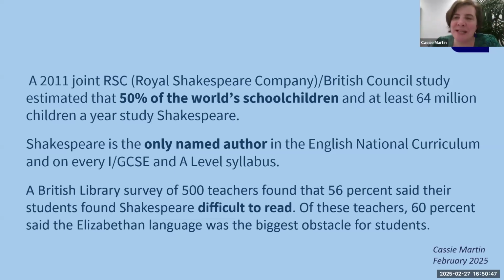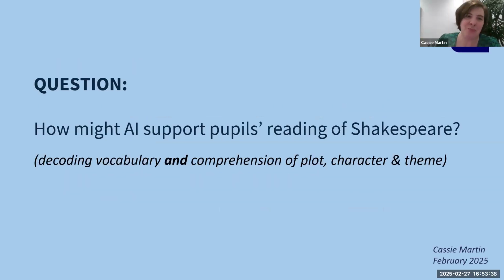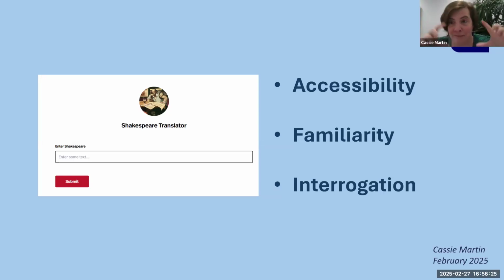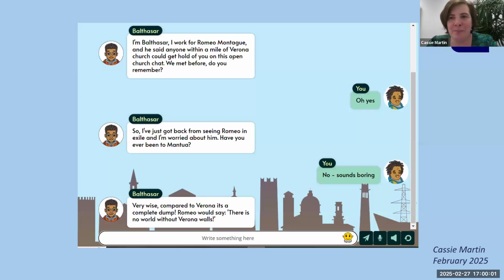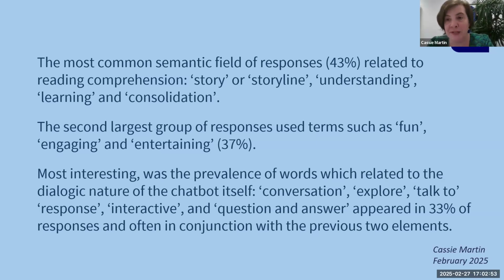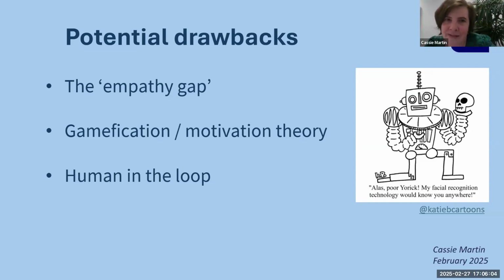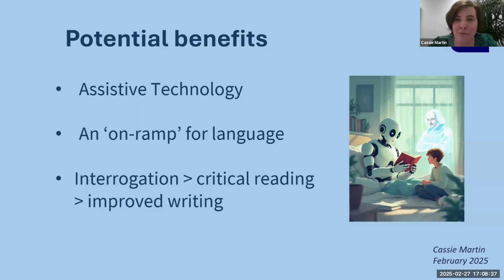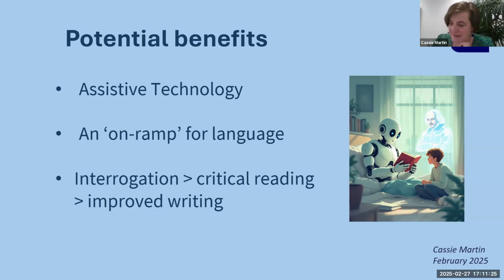I'll go chat with Paris: AI chatbots and Shakespeare (27 February 2025)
Getting to grips with Shakespeare using AI tools

The issues connected with pupils’ use and abuse of generative AI for writing has been well documented. The recent National Literacy Trust survey, found that 39.6% of 13-18 year olds used AI for writing activities, however only 23.2% used it for reading tasks. What benefits might AI assistive technology offer to support reading skills, and in particular, the reading of Shakespeare?

A British Library survey of 500 teachers found that ’56 percent said their students found Shakespeare difficult to read. Of these teachers, 60 percent said the Elizabethan language was the biggest obstacle for students reading the plays’. Cassie will talk us through the research she carried out as part of her recent MA in Shakespeare and Education where she explored two AI tools using chatbot interfaces to help pupils get to grips with Shakespeare’s plays and language. Joining her will be a technical member of the team she is currently working with to create a chatbot-style Shakespeare revision tool.